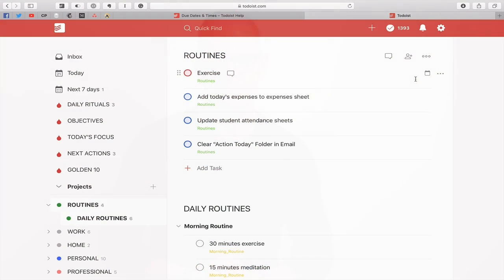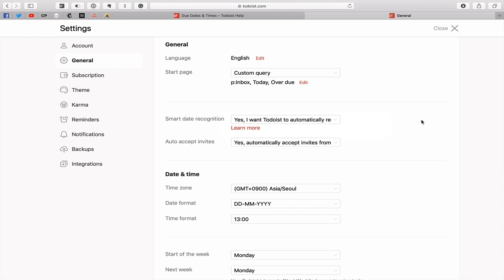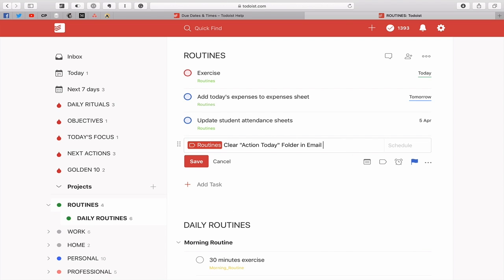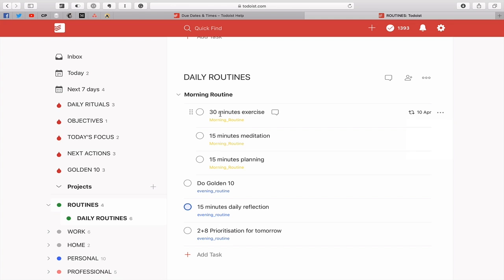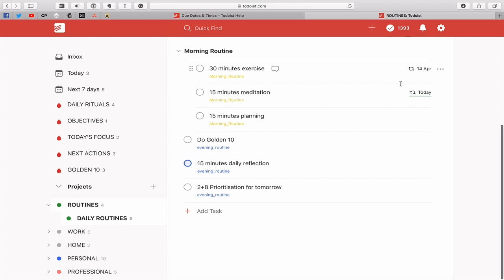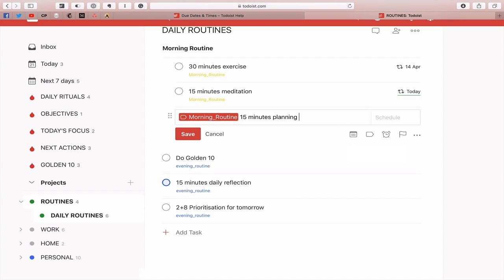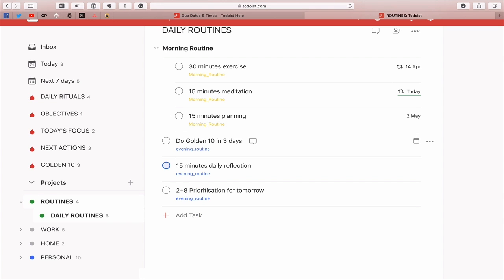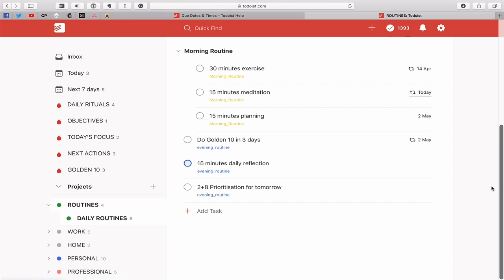Everything You Can Do With Dates in Todoist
Todoist’s date functionality is powerful. Here’s everything you can do with dates in Todoist.